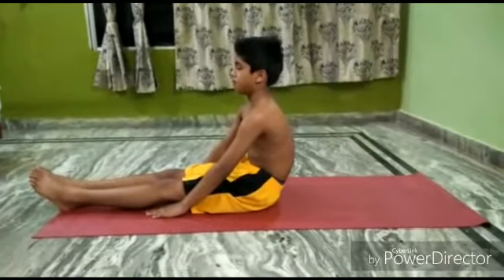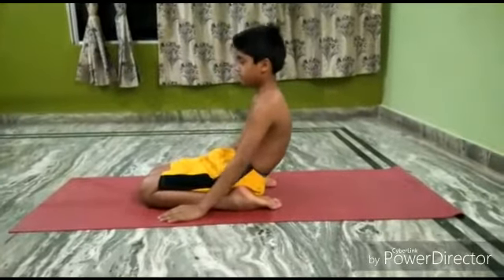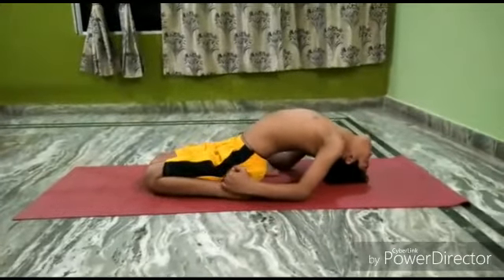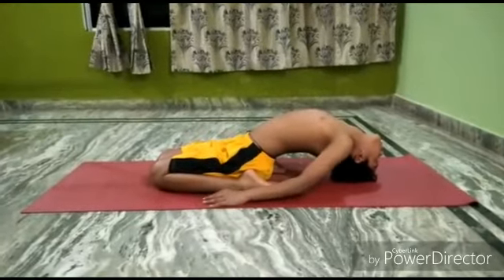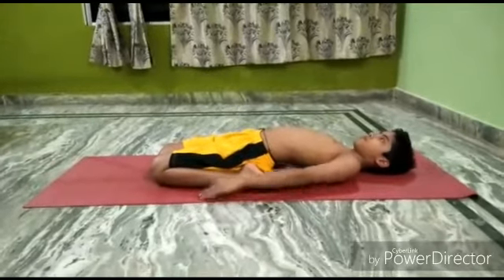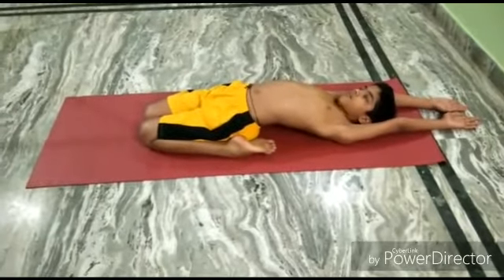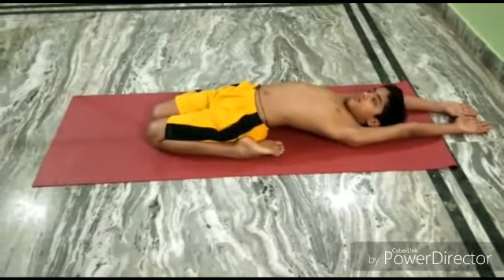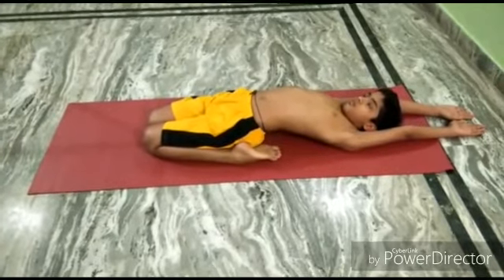Supta Virasana ( Cures menstrual discomfort)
Level: Intermediate
Style: Hatha Yoga
Duration: 30 to 60 seconds
Stretches: Knees, Thighs, Abdomen, Ankles.
Strengthens: Arches of the feet